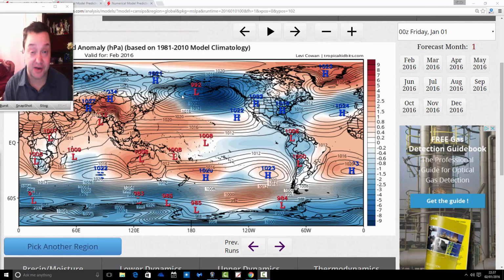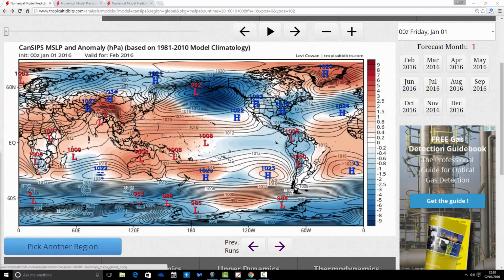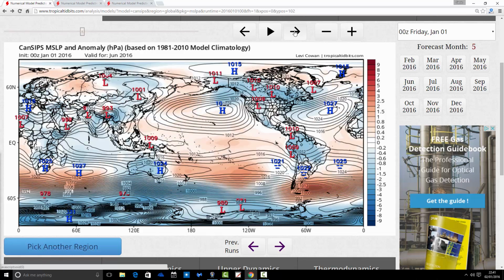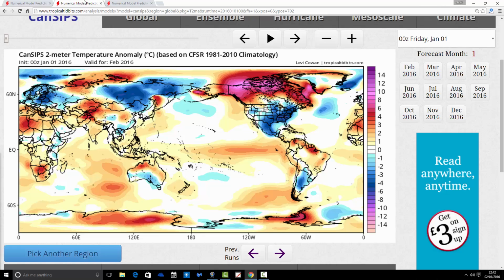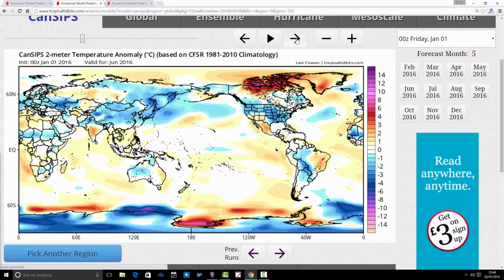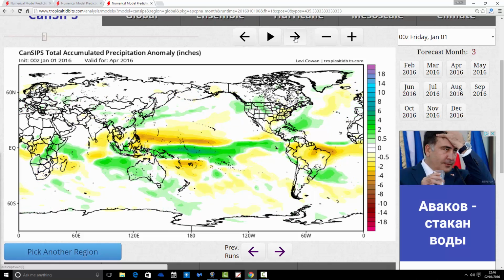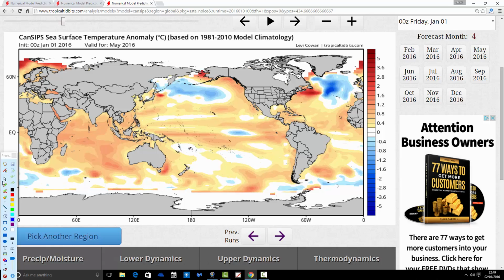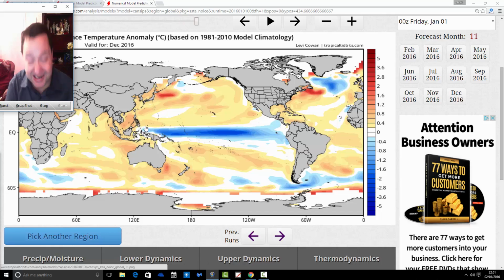CANSIPS Sunday (January 2016)